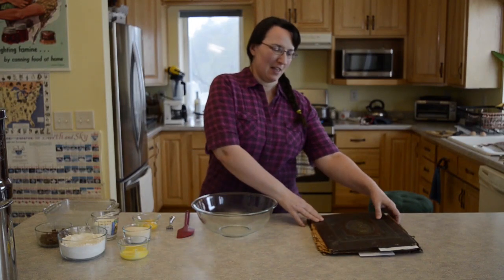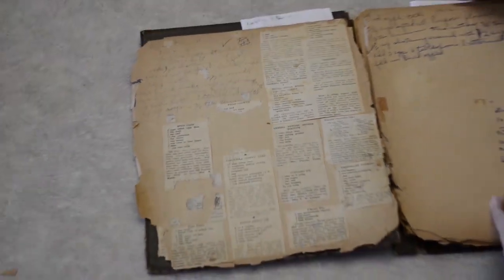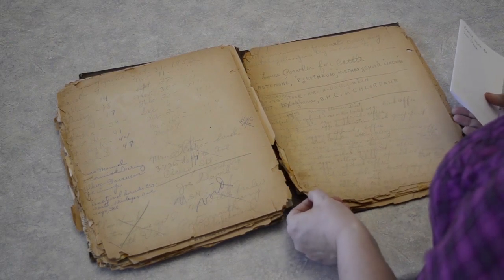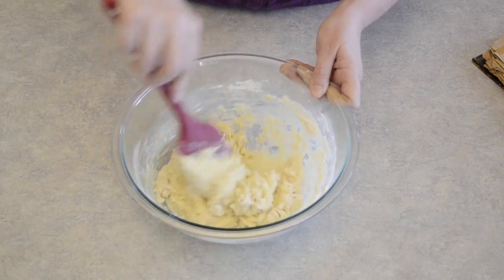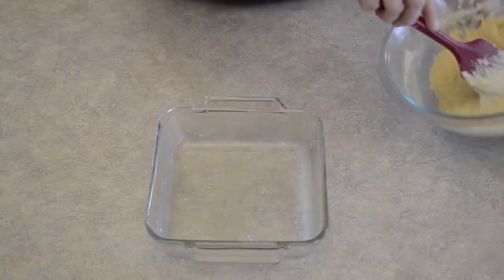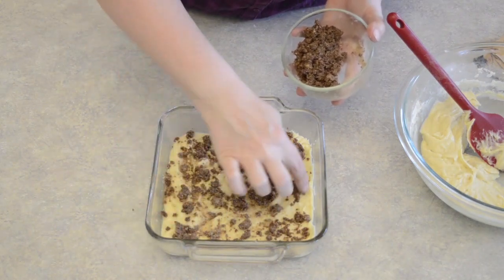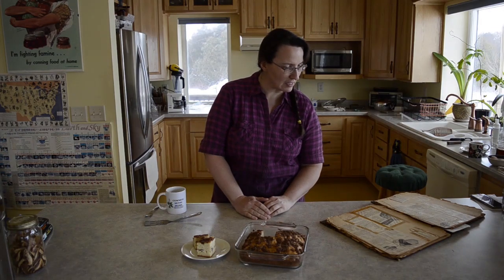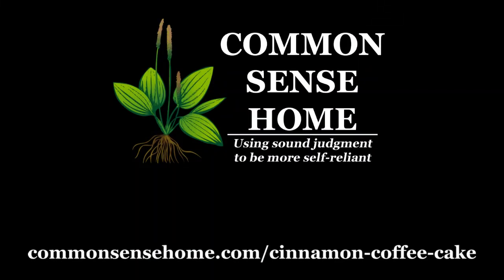Making Grandma's Coffee Cake Recipe (and why is there DDT in her recipe book?)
We take a look at my grandmother's recipe binder, with recipes dating back to the 1950s, and make up a batch of cinnamon coffee cake.